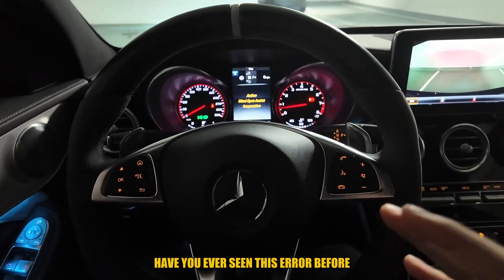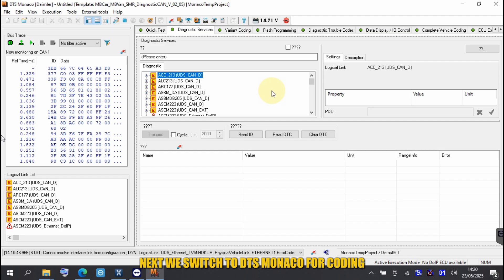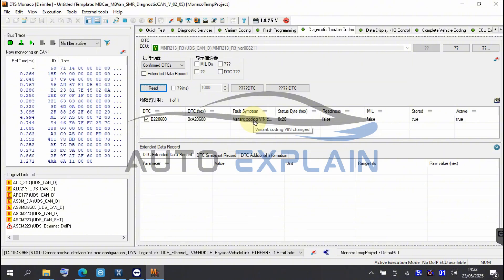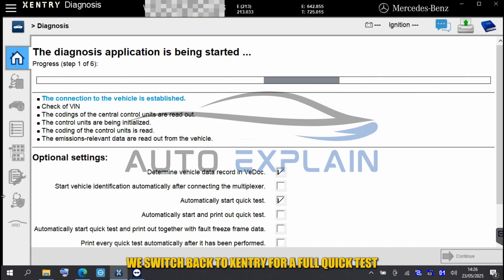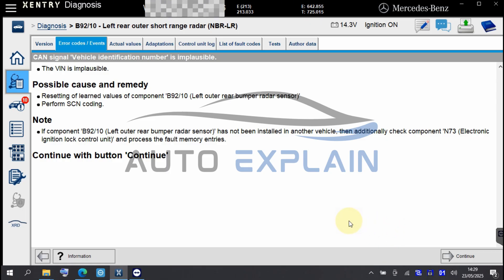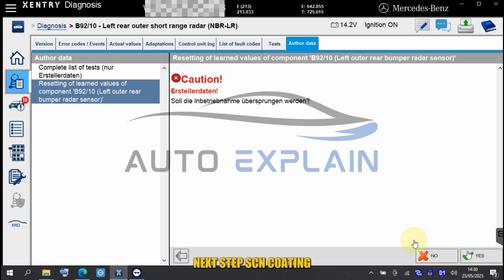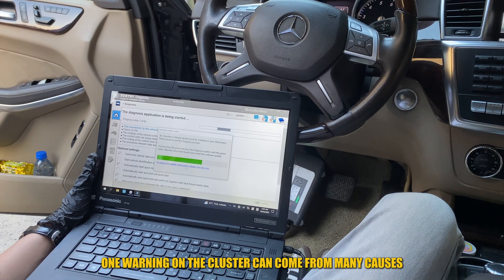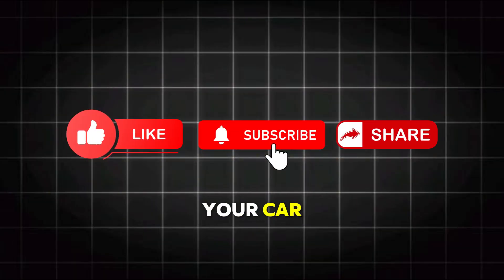How to Fix Active Lane Keeping Assist & Brake Assist & Blind Spot Assist Inoperative on Mercedes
Are you seeing “Active Lane Keeping Assist Inoperative”, “Active Brake Assist Functions Limited”, or “Active Blind Spot Assist Inoperative” on your Mercedes dashboard?
In this video, we show you exactly how to diagnose and fix all three safety system errors using proper scanning, calibration checks, and real-world workshop procedures.

These faults are extremely common on Mercedes models such as W205, W213, W222, W176, W177, W247, X253, GLC, C-Class, E-Class, S-Class, and more.

👉 In this step-by-step guide, you will learn:
• What causes Lane Keeping Assist to become inoperative
• Why Brake Assist shows “Functions Limited”
• Common reasons for Blind Spot Assist failures
• How to check radar sensors, camera misalignment, and wiring
• How to run a full diagnostic scan using Xentry / OBD tools
• How to perform needed resets or calibrations
• The most common real fix performed in workshops

If your Mercedes is showing any of these warnings, watch this video before replacing parts — it might save you hundreds of dollars.

🔧 FREE diagnostic support: If your car has the same error, contact AutoExplain. We help check the fault code and guide you to the correct repair.

💡 About AutoExplain
We provide professional Mercedes-Benz and Audi technical solutions worldwide:
📚 Training & Books – Step-by-step guides for Vediamo, DTS Monaco, ODIS, and more.
💻 Remote Technical Support – ECU coding, programming, and map updates.
🎥 Video Tutorials – Free repair and diagnostic guides on our YouTube channel.
🌍 Community Learning Group – Join other professionals to share and learn